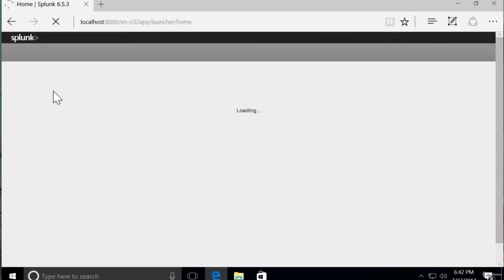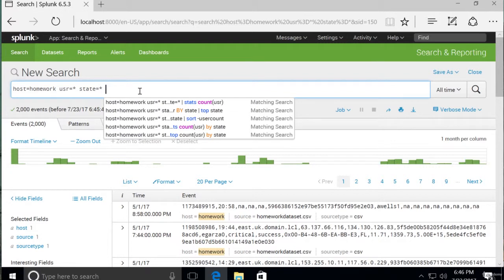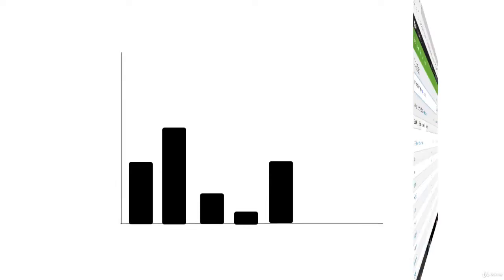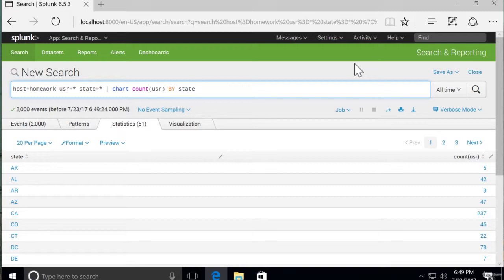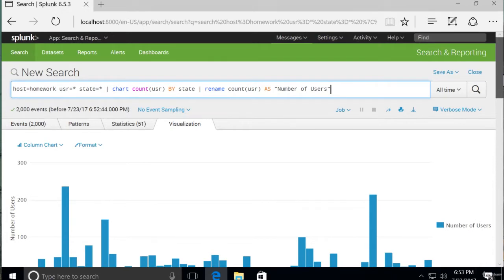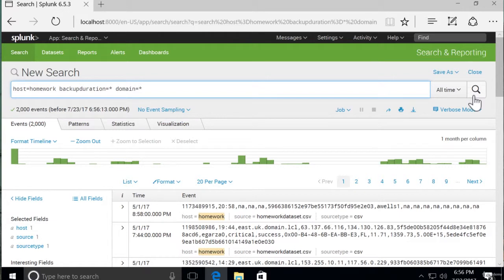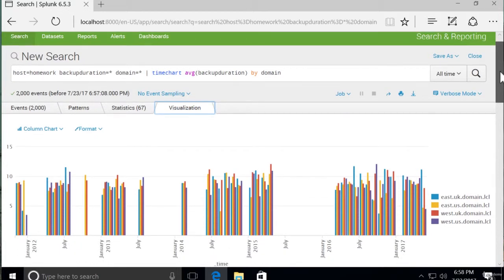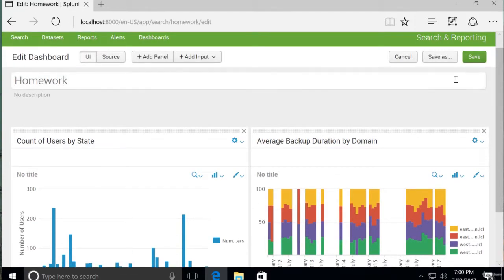18 The Chart and Timechart Commands